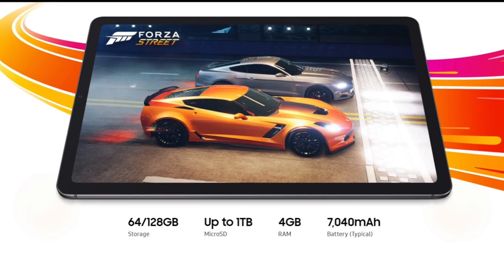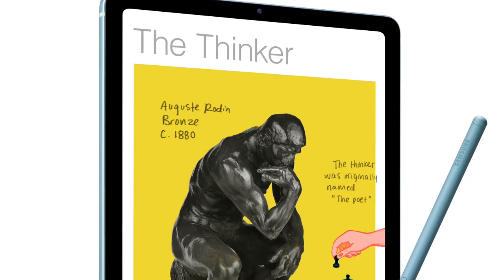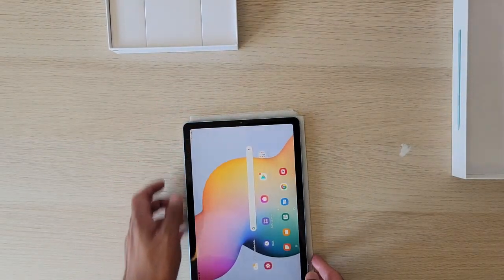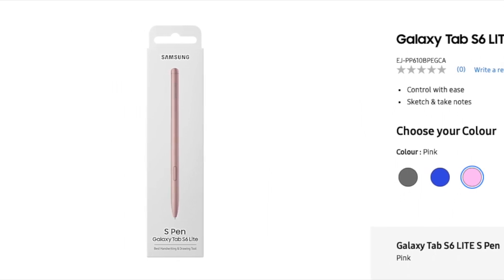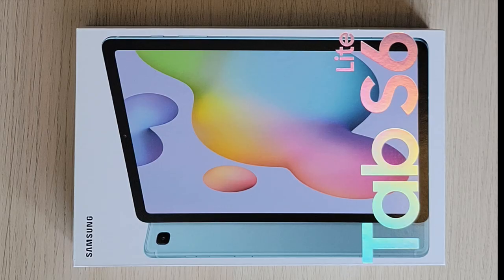Samsung Galaxy Tab S6 Lite | 2022 | Refreshed Model | Angora Blue | HD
I recently purchased the Samsung Galaxy Tab S6 to replace an old tablet. In this video I'll go over the basic specification and do the unboxing. I got the 64 GB Angora Blue one and this is the refreshed version of the tablet which was first launched in 2020.

I have also added a Voiceover for clear explanation and walkthrough of the features